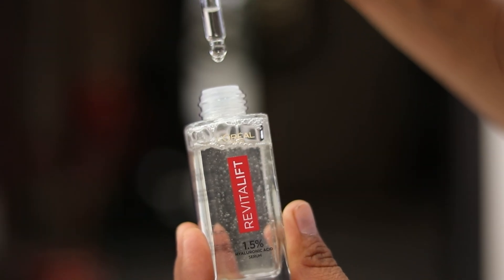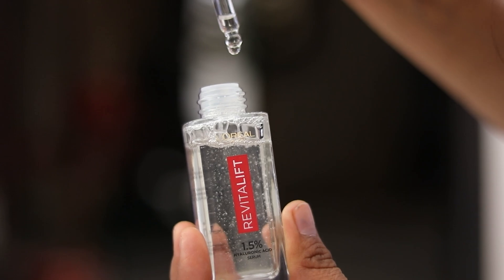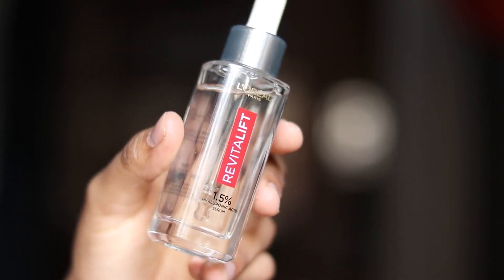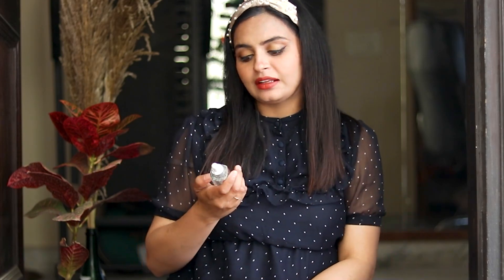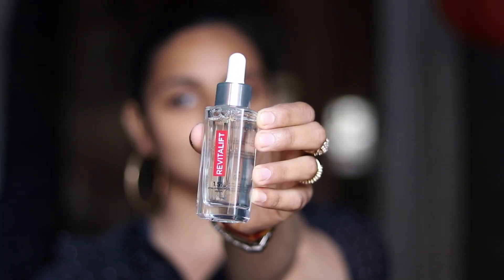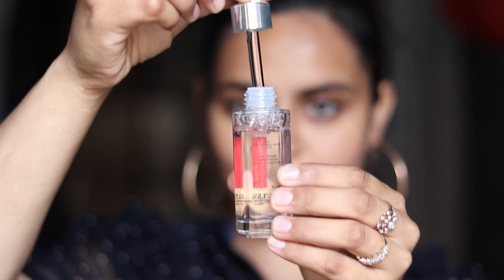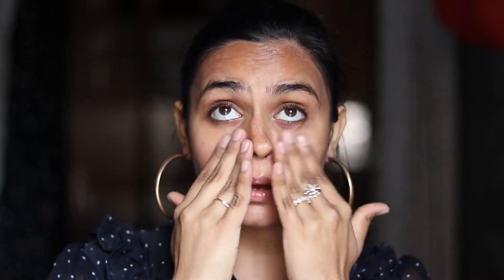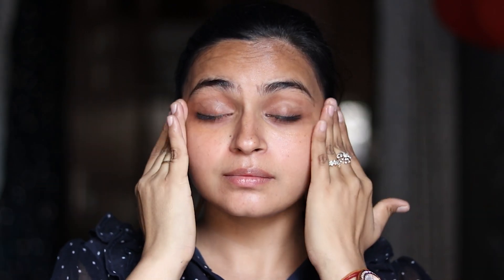My Pregnancy Skin Care Story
MY Pregnancy Skincare

The L’Oréal Revitalift 1.5% hyaluronic acid face serum penetrates deeper and gives intense hydration and radiance. It gives instant visible results and the skin gets better day after day. Day after day skin looks hydrated, smooth, radiant, and youthful. Hyaluronic acid is a must have ingredient in the skincare routine.

This lightweight serum formula absorbs quickly into the skin and feels non-sticky and non-oily. It has no leftover sticky residue, leaving you with a re-plumped and soft finish on the skin. This serum is fragrance free, paraben free and has no alcohol or synthetic dyes. It is suitable for all skin types and can be used daily.

Skin radiance/ Radiant Skin
Lightweight serum, non-sticky, non- oily
Fragrance free, paraben free
No Alcohol, No synthetic dyes